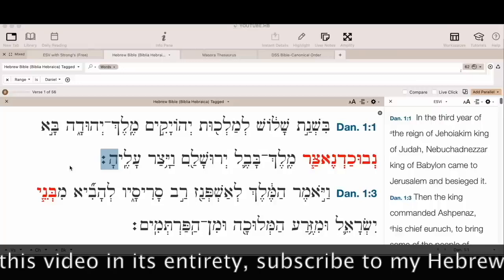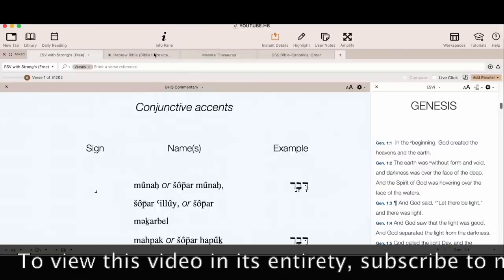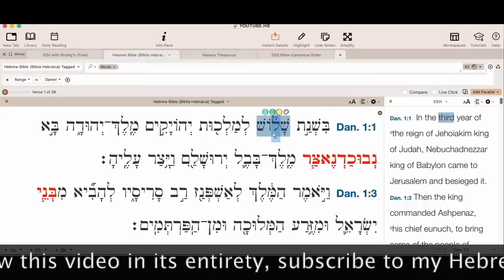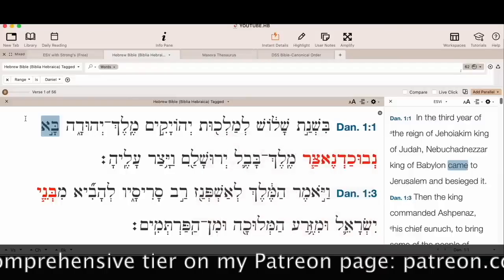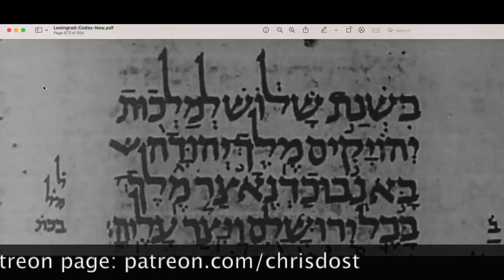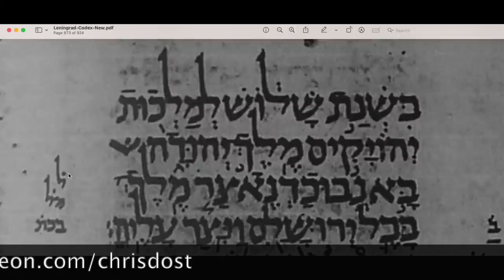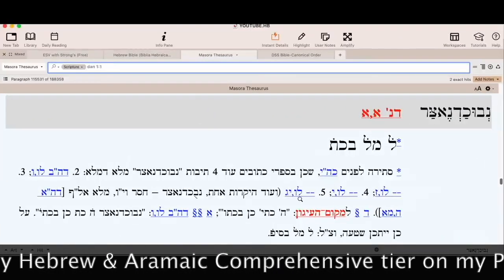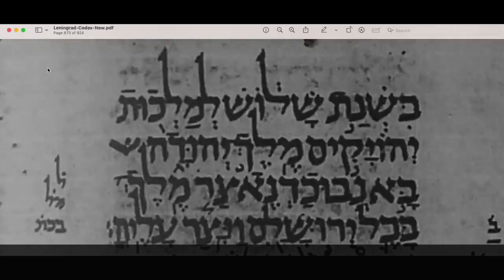Daniel 1:1 Hebrew: Accents/Cantillation & Masoretic Notes (Preview)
In this video we continue our discussion of the value of the Hebrew Bible's cantillation marks for biblical interpretation, focusing on Daniel 1:1, looking at the text in the Leningrad Codex. We not only look at the accents but at the Masoretic notes, as well. Attention is paid to the Dotan/Reich Masoretic Thesaurus.